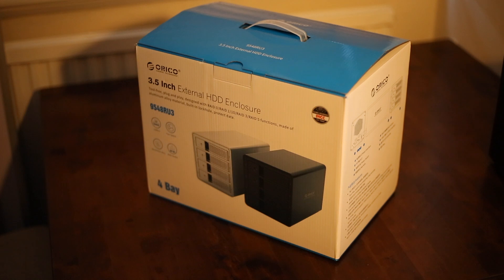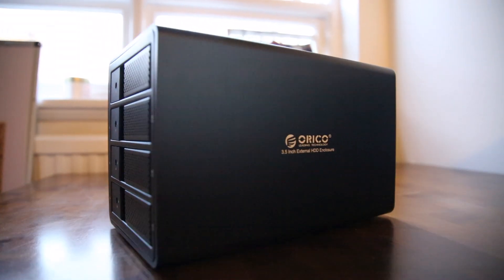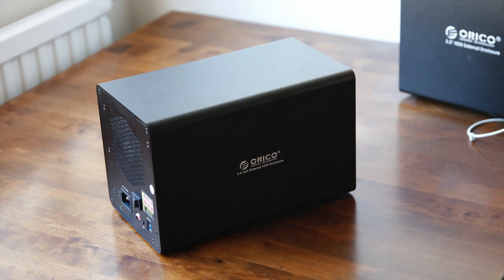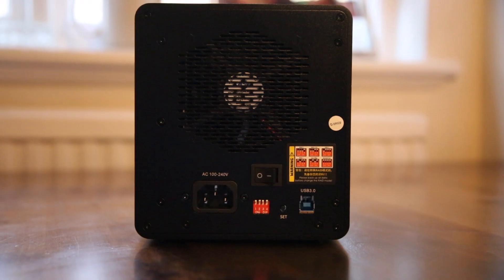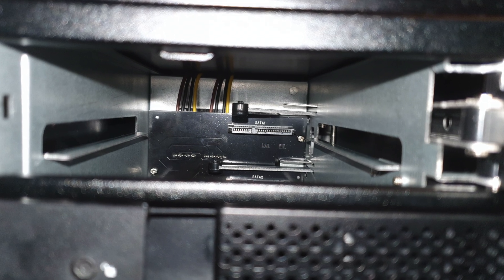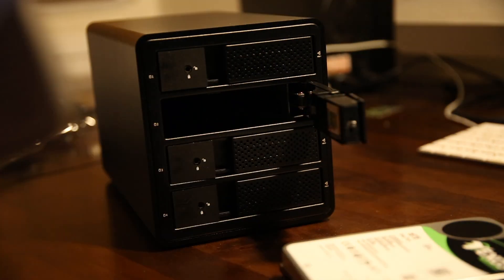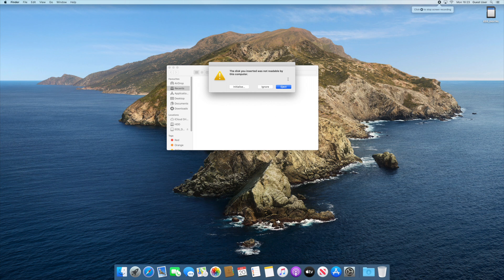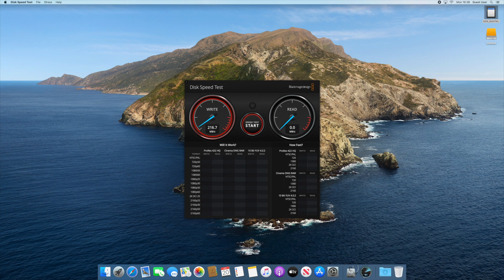Phenomenal 64TB RAID 0 !!!! ORICO EXTERNAL RAID MULTI-BAY ENCLOSURE (9548RU3) and SEAGATE Exos 16TB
Review of the lastest (old now though) Orica External 4 Bay enclosure targeted at entreprise.
- ORICO 4-Bay Tool-free Aluminium Hard Drive RAID Enclosure USB 3.0 9548RU3
- Seagate Exos X16 - ST16000NM001G.